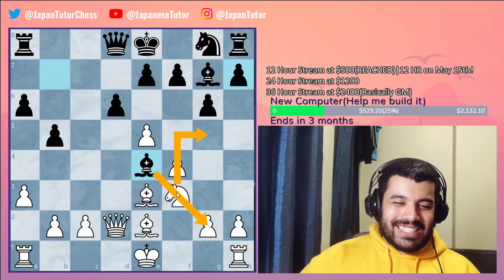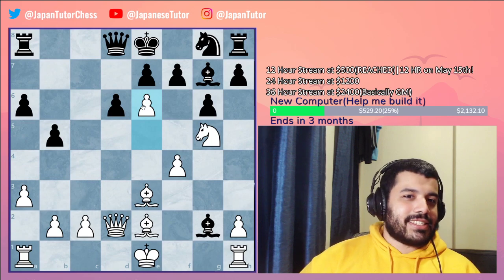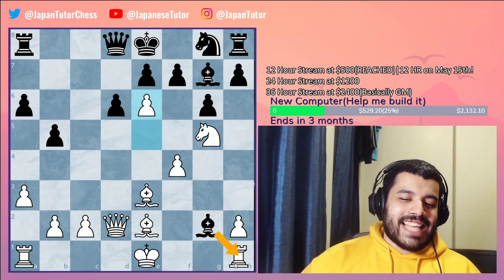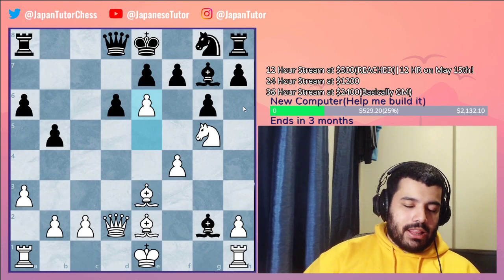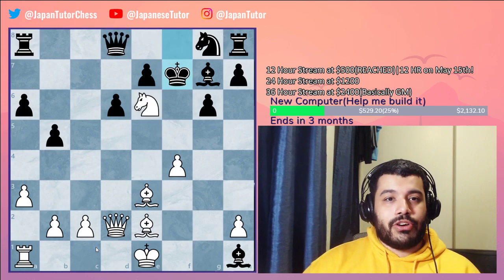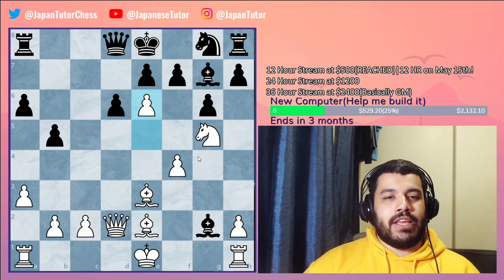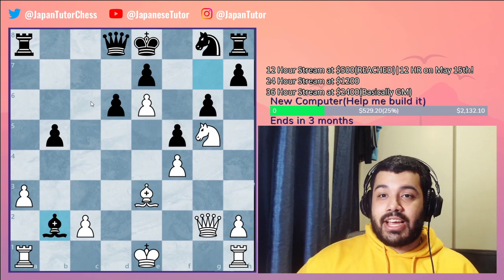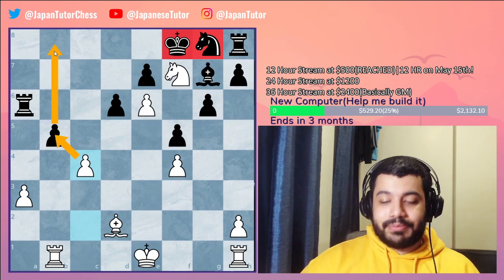Using a Dynamic Advantage to Win!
Learn how to convert your Dynamic Advantage into a winning advantage!

My videos will be free forever and I do not want a paywall to stop someone from learning.

Bitcoin(BTC): 3ECSGN6DeuzRKdRpdvQrxwCfd1aSzpeoQ2